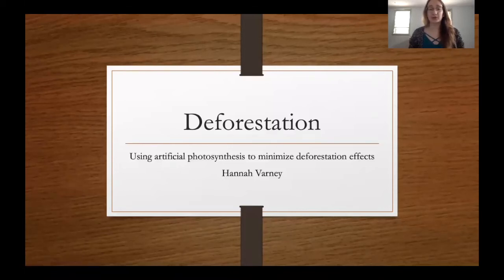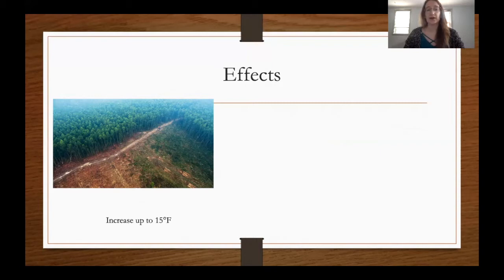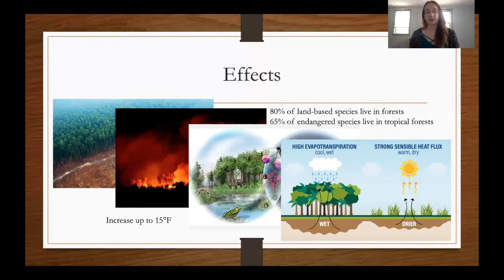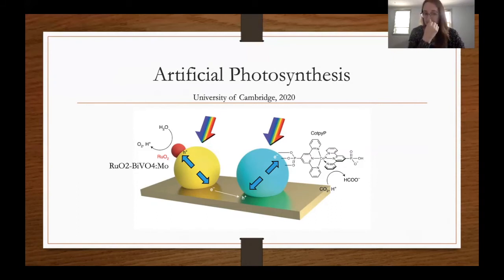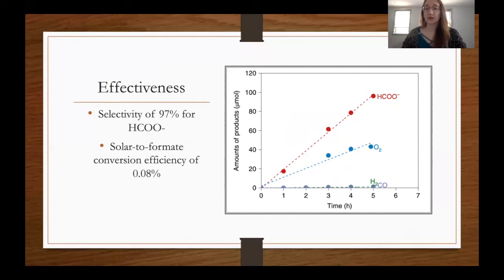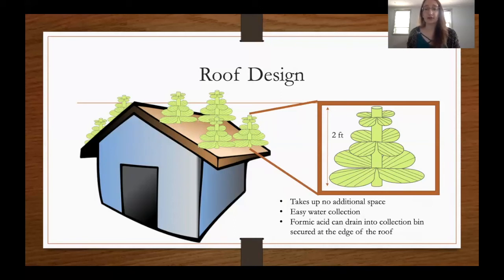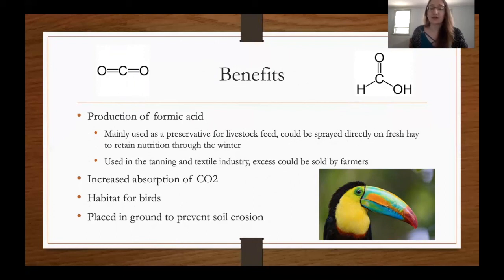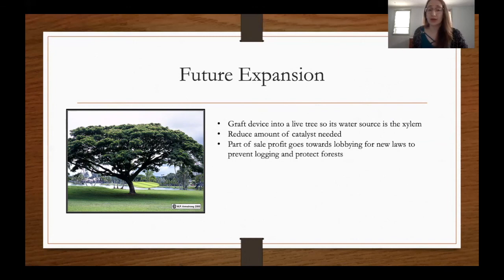BEN 502 Final Project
Combatting the effects of deforestation with artificial photosynthesis